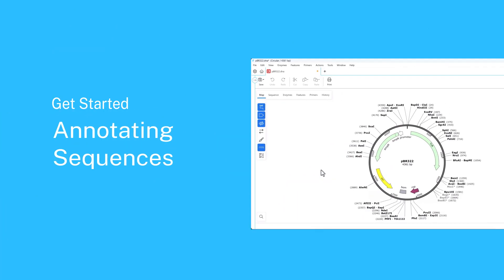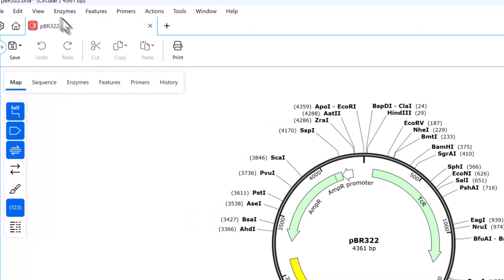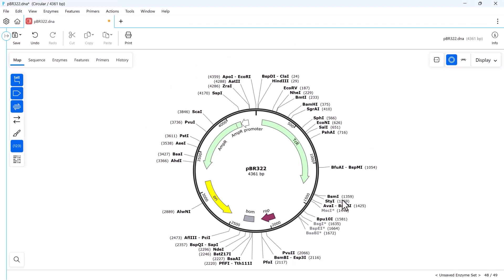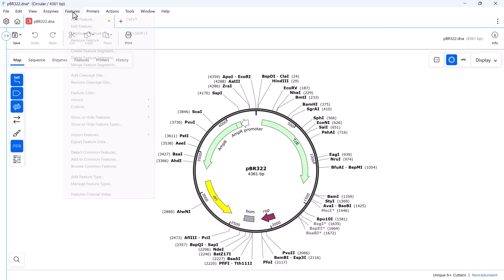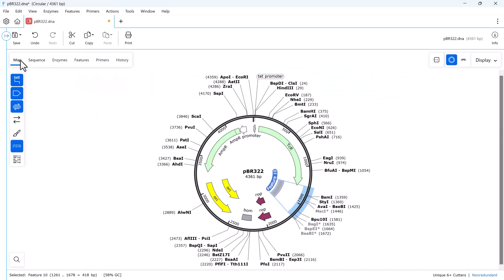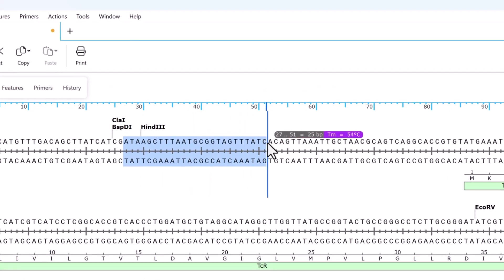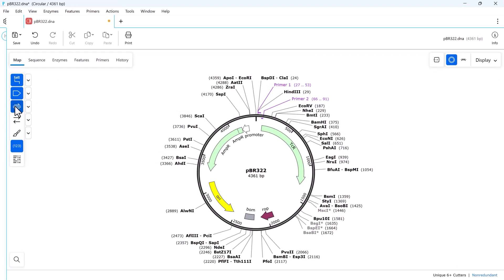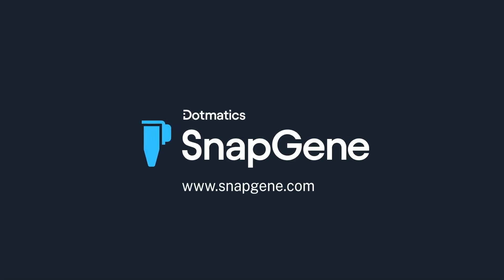Getting Started: Annotating Sequences with SnapGene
This Getting Started video introduces SnapGene annotations. Learn how to annotate your sequences easily using the enzymes, features, and primers menus.
IN THIS VIDEO:
0:00
0:15 Enzymes
1:16 Features
2:20 Primers